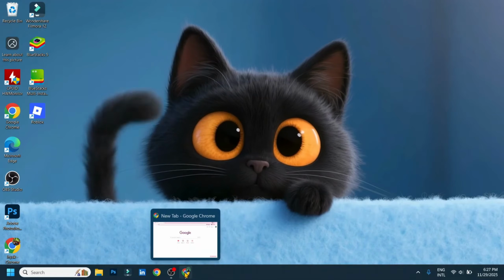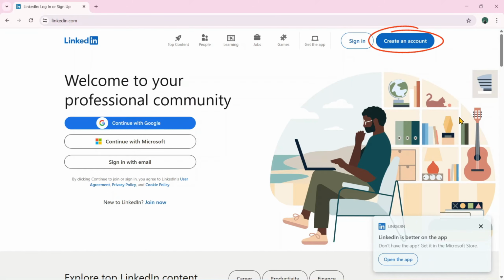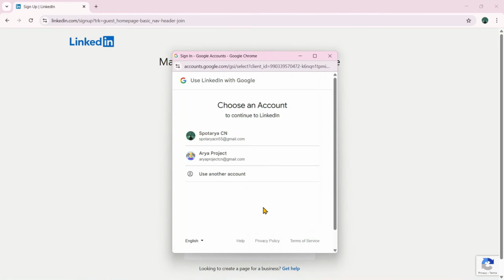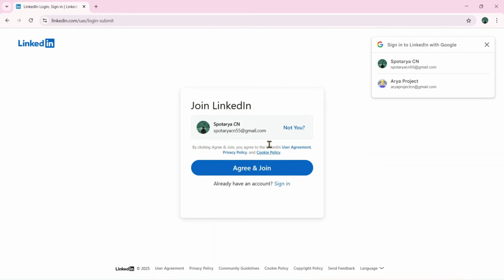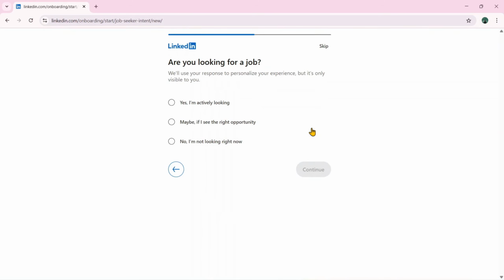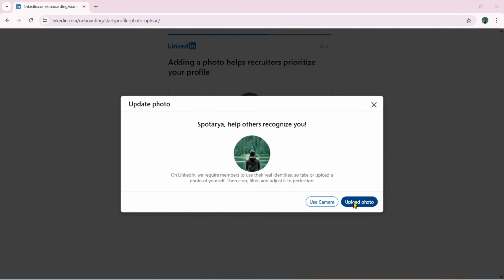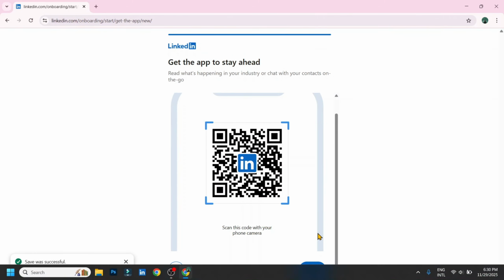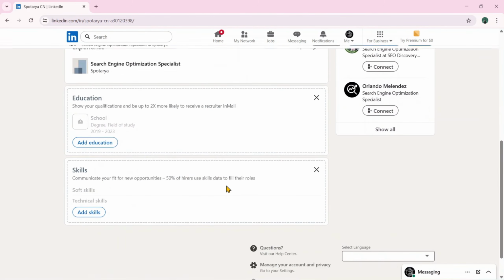How to Create Linkedin Account on Laptop | Full Guide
How to create linkedin account on laptop - You can create a new linkedin account via browser or linkedin app. But for the easiest way and without using additional apps, you can create an account via a browser. In this Linked video tutorial, I show you the steps to create a LinkedIn profile with Google Chrome.

You simply need to go to the LinkedIn website and create a new account there. To make it easier to understand how to create a LinkedIn account, you can follow the steps I've shown in this video.

*this video is related to :

how to create linkedin account on laptop
how to create linkedin account
create linkedin account
how to sign up for a new linkedin account
create a new linkedin account
how to create linkedin account on pc.